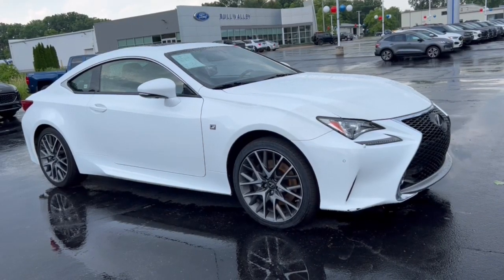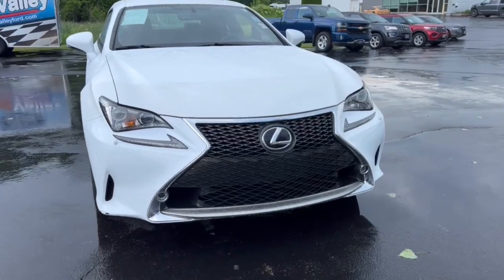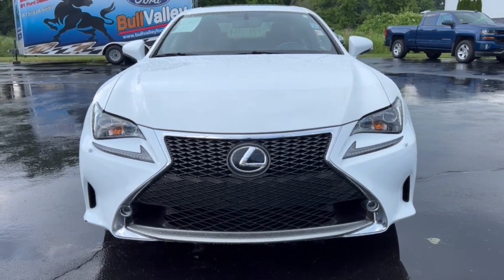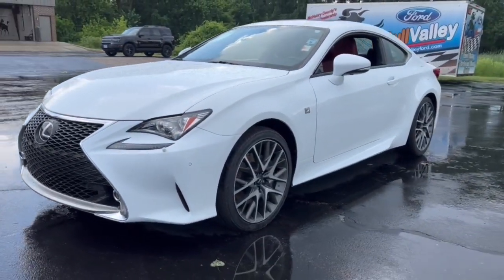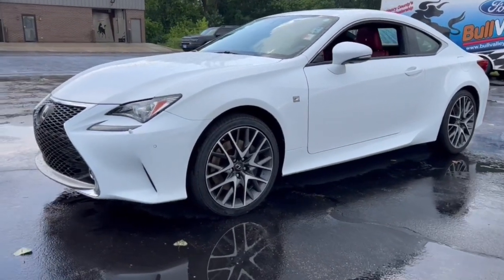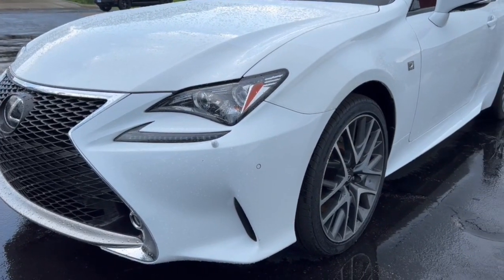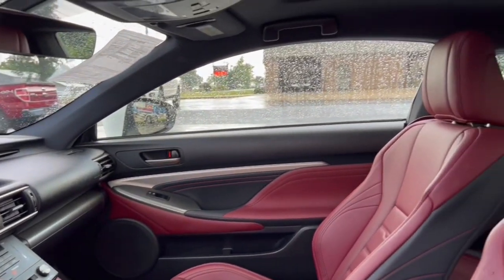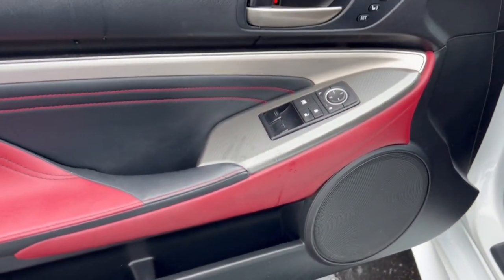2015 Lexus RC Woodstock, Crystal Lake, McHenry, Huntley, Lake in the Hills, IL 22109A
Ultra White Used 2015 Lexus RC available in Woodstock, Illinois at Bull Valley Ford. Servicing the Crystal Lake, McHenry, HUntley, Lake in the Hills, IL area.

1460 South Eastwood Dr.

2015 Lexus RC 350 AWD, 6-Speed Automatic, 3.5L V6 DOHC VVT-i 24V, Adaptive Variable Suspension, Aluminum Sport Pedals, Back-Up Camera, Black Headliner, F Sport Nuluxe Seat Trim, Heated & Vented Driver & Passenger Seats, Lexus Enform, LFA Inspired TFT Instrumentation, Moonroof w/Power Tilt/Slide, Navigation System Package, Perf Heated Leather Steering Wheel w/Paddle Shift, Power Tilt/Telescoping Steering Column, Wheels: 19 F-Sport.brbrRecent Arrival!